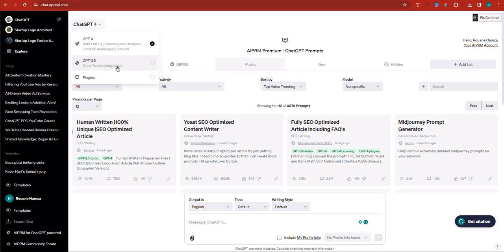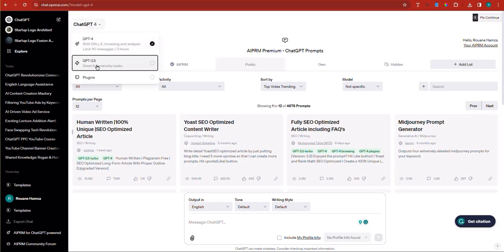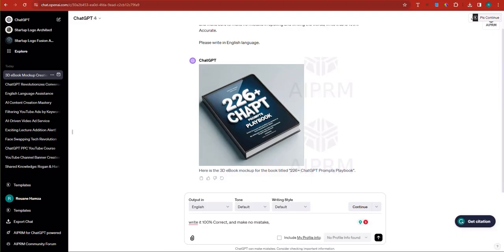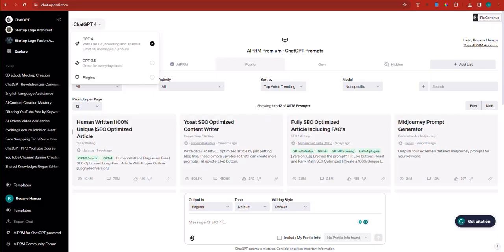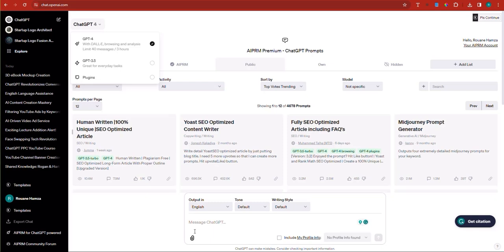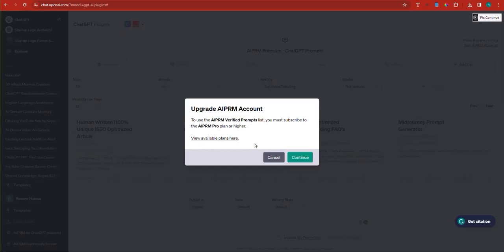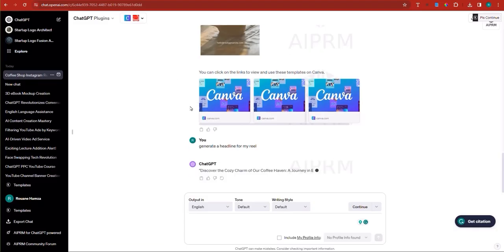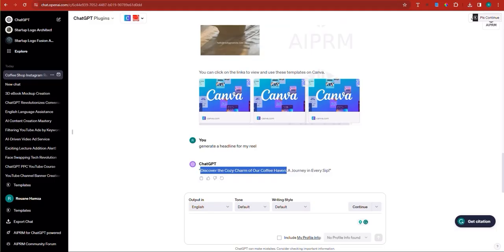ChatGPT 4 and 3 5, Plugins, Tones, Writing Style, Prompt Engineering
🤖 Dive into the world of AI with this engaging video on ChatGPT versions 4 and 3.5! We cover everything from plugins to writing styles and prompt engineering. Perfect for beginners and tech enthusiasts eager to enhance their understanding of AI capabilities. 🚀